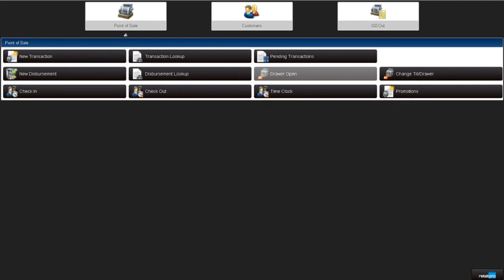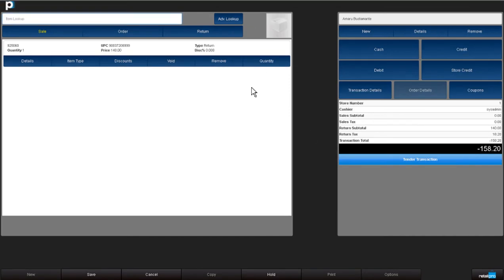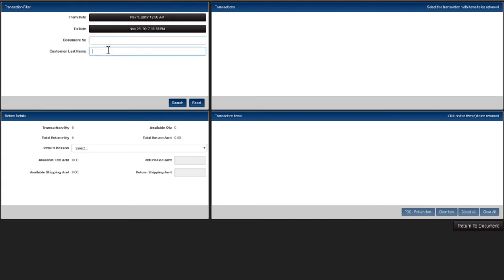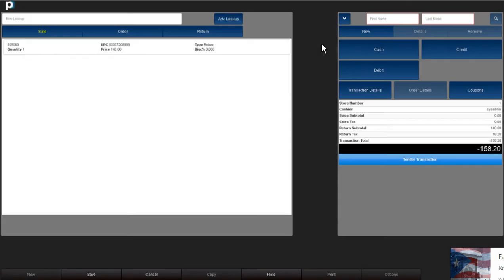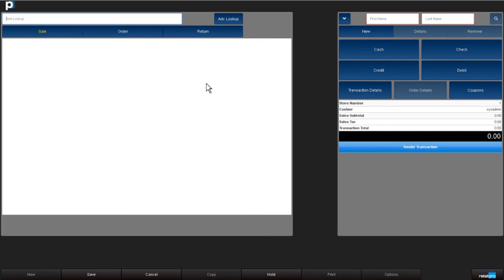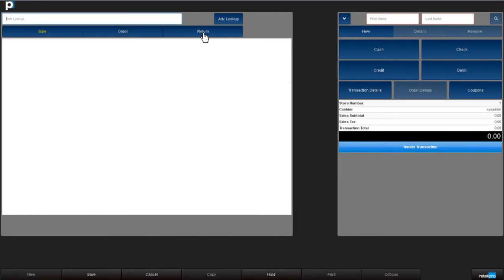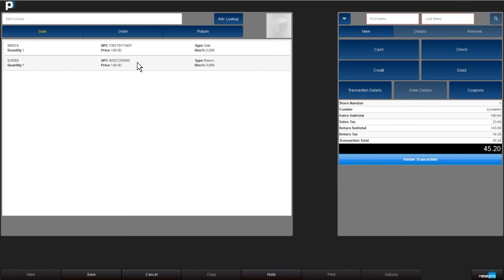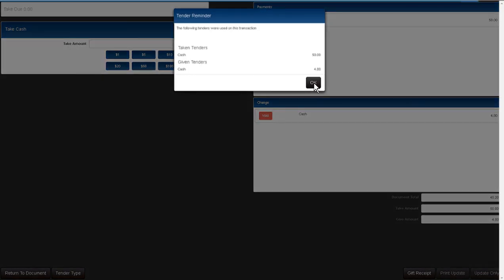Retail Pro Prism - How to create a Return or Exchange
We review three methods of creating a Return, and one method for an Exchange